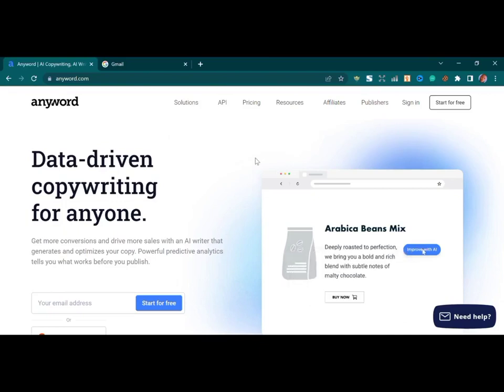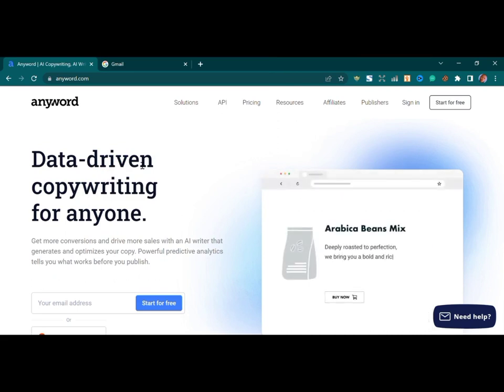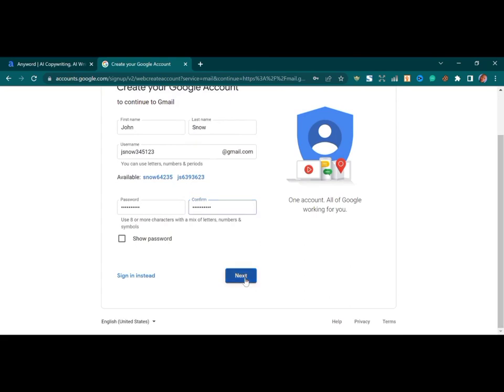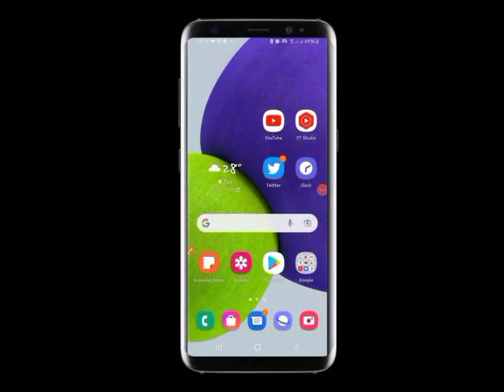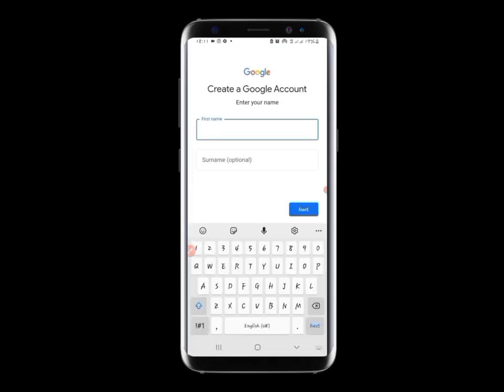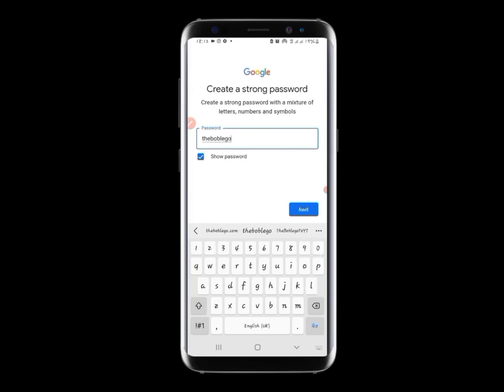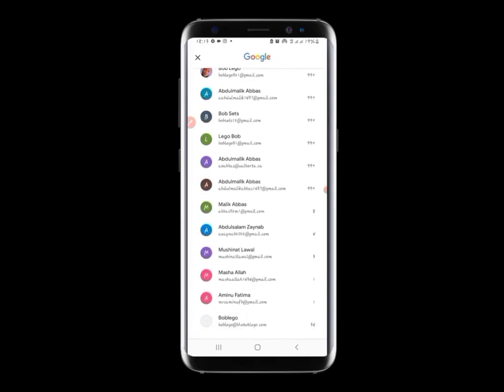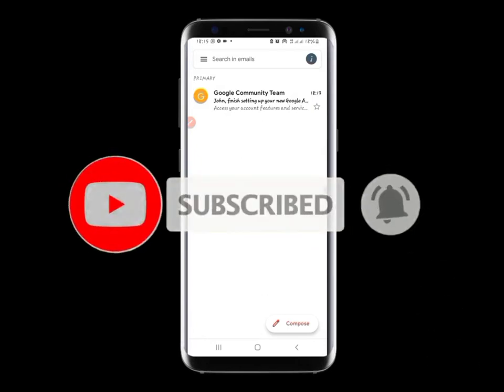How to Create Gmail Account without Phone Number Verification 2022 (UNLIMITED)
In this video, I will show you how to create a gmail account without phone number verification in 2022. How to create Google Account Without Phone Number. How to create unlimited Gmail Account Without Phone Number verification code. Sometimes we need to create Gmail Account in our Android Phone right? and that time we don't have any kinds of phone number. so how can we create Gmail Account Without Phone Number right?

I'll also show you the easiest way for making or creating Gmail Account Without Phone Number or without verification code. You can add phone number later after creating Gmail account. You can use this trick to create unlimited gmail accounts.

But here is what you should note. Don’t overuse this trick because google can easily detect you, then restrict you temporarily.

Kindly Share This With Your Friends Via Your Whatsapp Status - They may be searching all over for this information too

Canva Pro For Free: How to Get Canva Pro for Free in 2022

how to create gmail account without phone number in pc
how to create unlimited gmail account without phone number verification 2022
how to create gmail account in mobile
gmail account
gmail